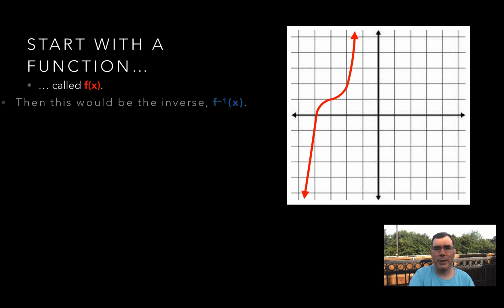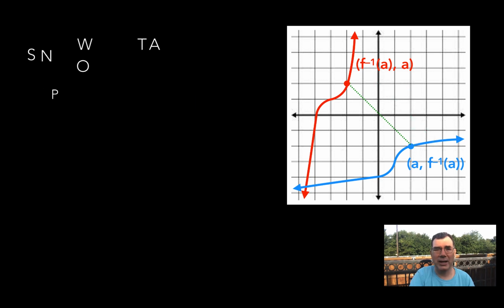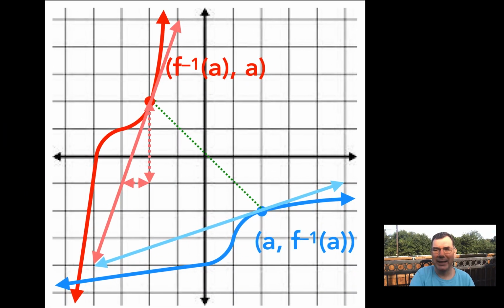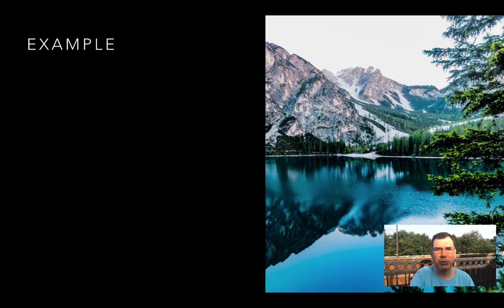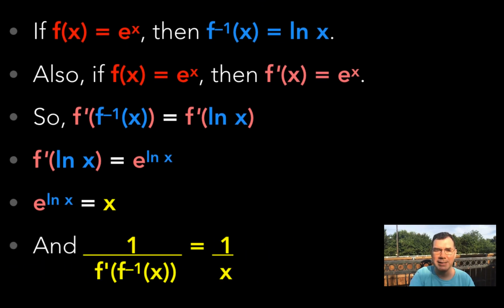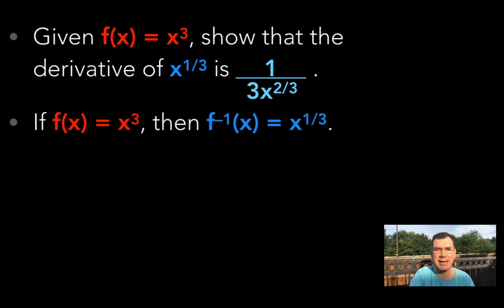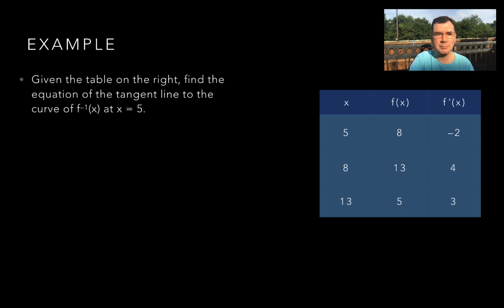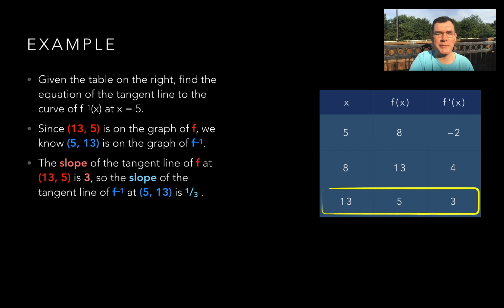Derivative of Inverse Functions